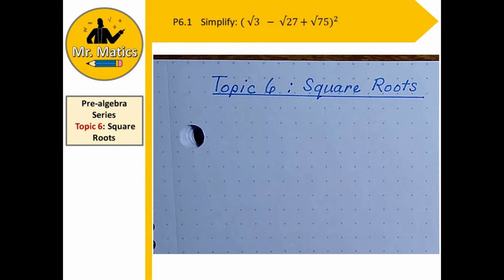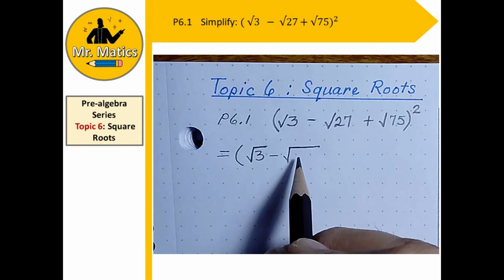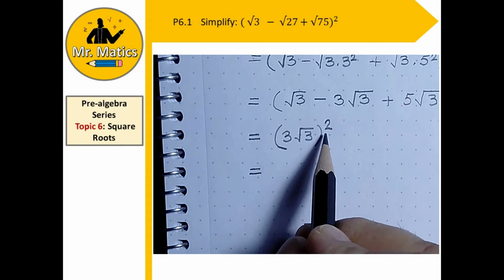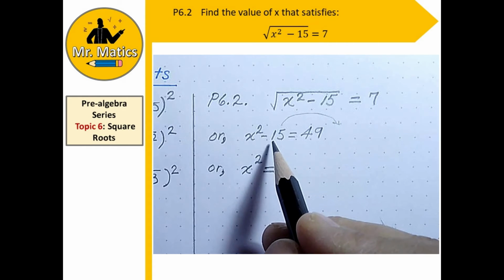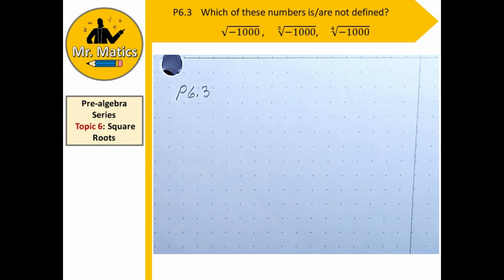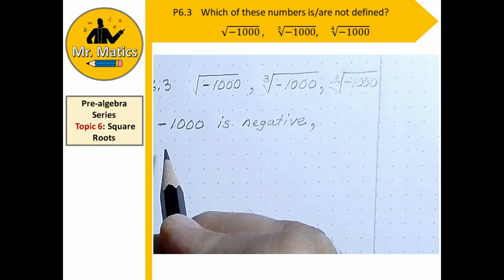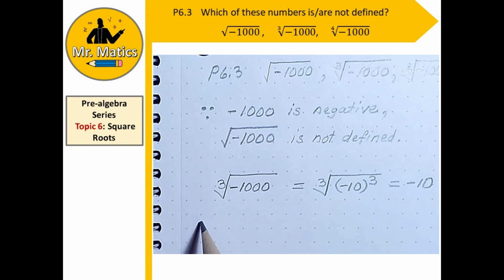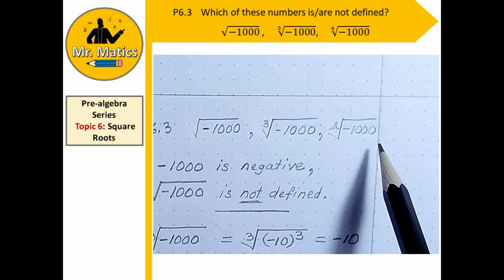Pre-Algebra (Gr. 6, 7, SAT Prep) Topic 6 - Square Roots (Radicals) - Problem 6.1-3